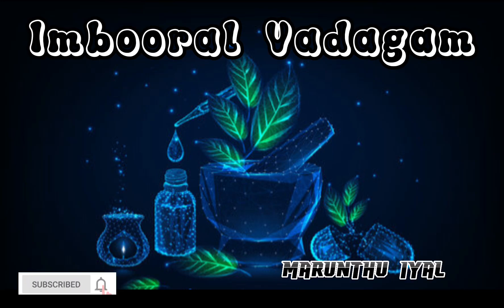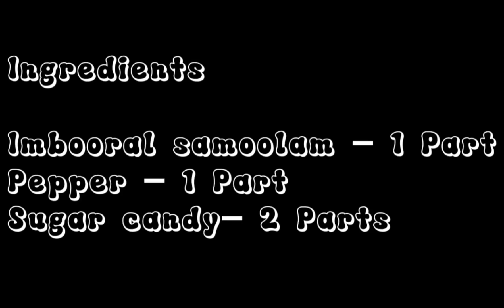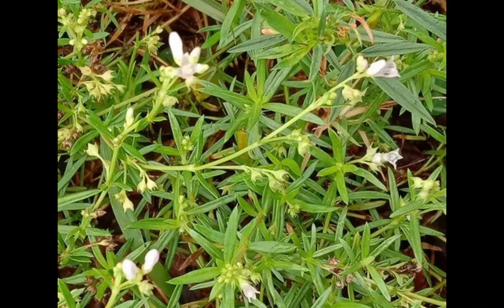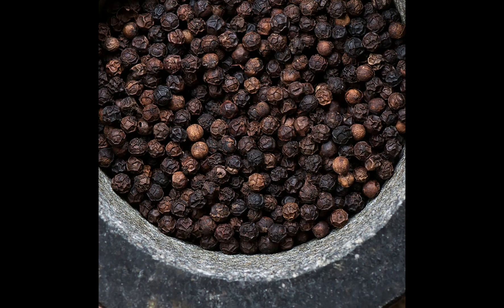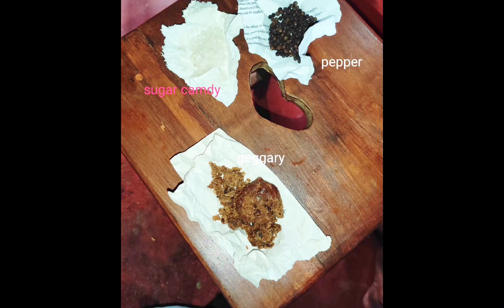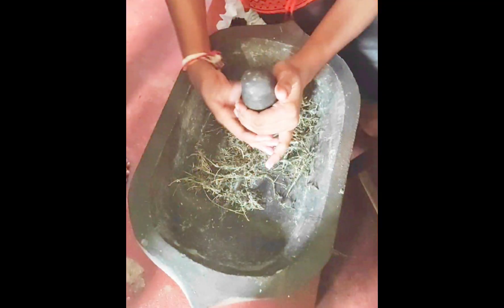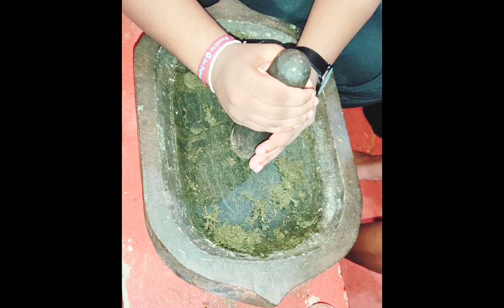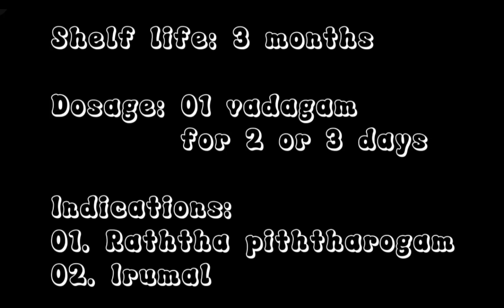Impooral Vadagam Preparing Method, Uses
Preparing method of Impooral Vadagam